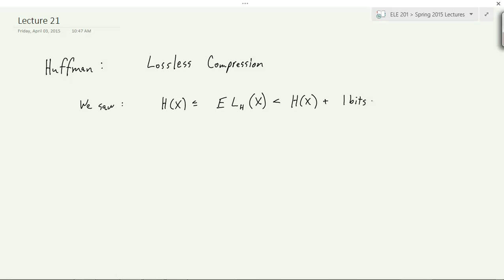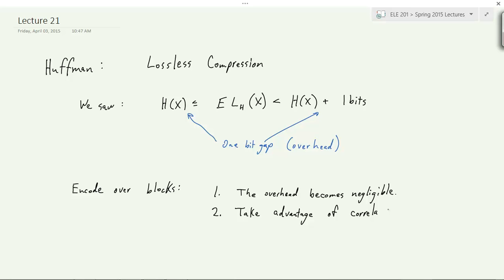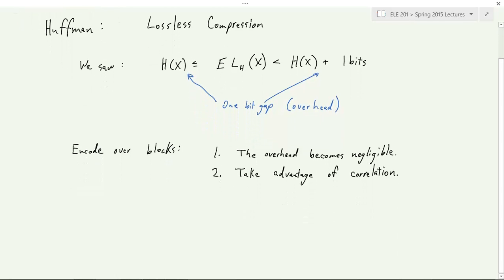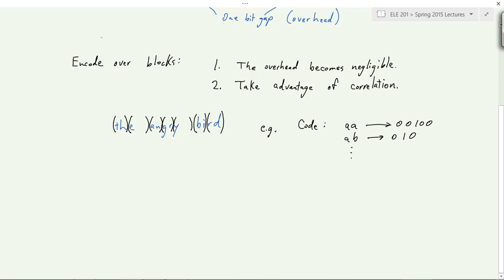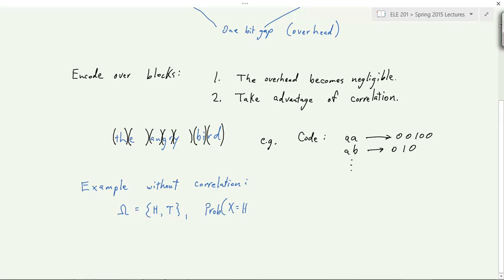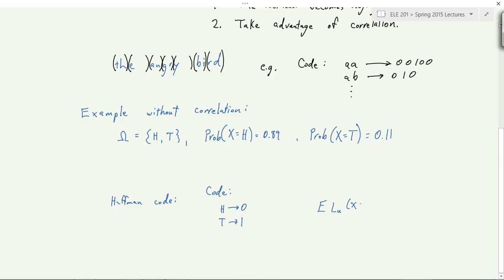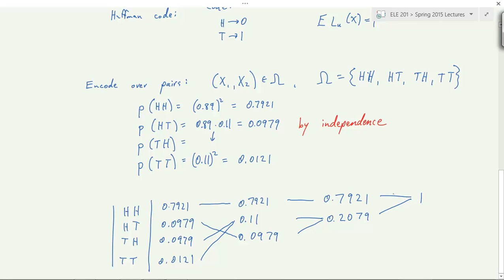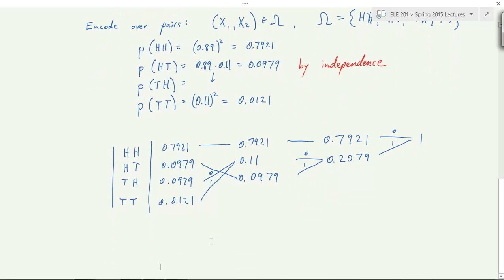JPEG and Reed-Solomon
ELE 201
Information Signals
2015